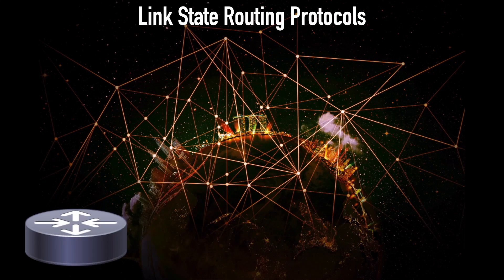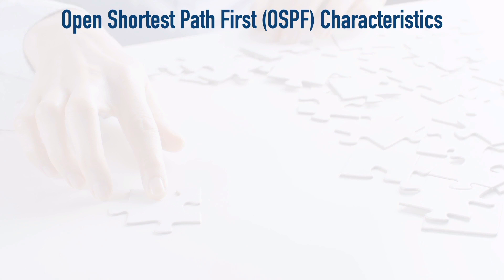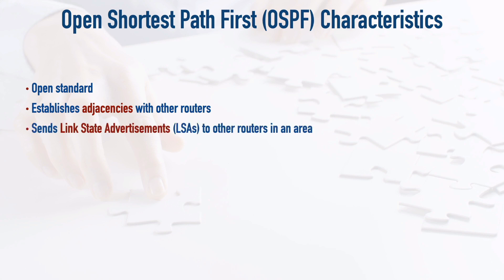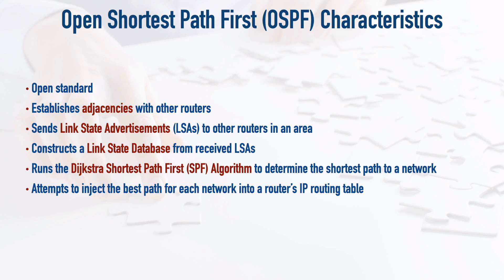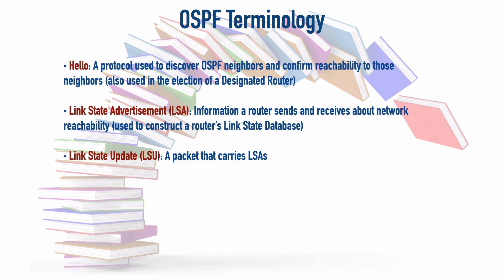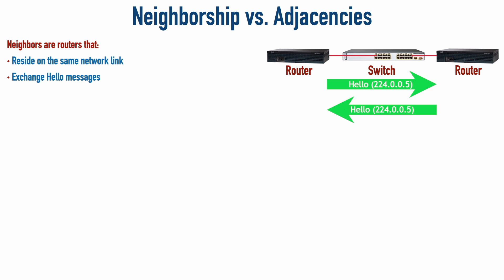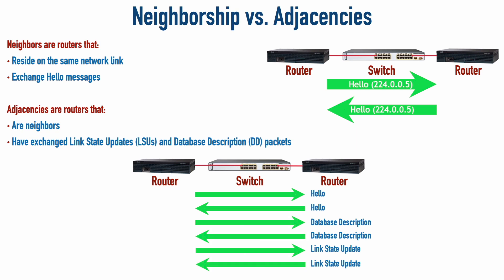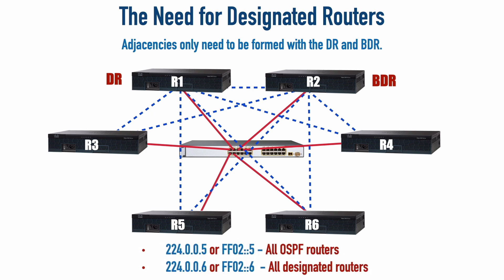Networking Basics - OSPF Theory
In this video, you'll learn the theory of the Open Shortest Path First routing protocol, which we call OSPF for short. OSPF is the most popular interior gateway routing protocol in use today, and you'll understand how link state databases are constructed with information from link state advertisements (LSAs), the difference between an OSPF Neighbor and an OSPF Adjacency, OSPF areas, and how OSPF performs its Cost calculations.

Kevin Wallace, CCIEx2 #7945 Emeritus (Collaboration and R&S)